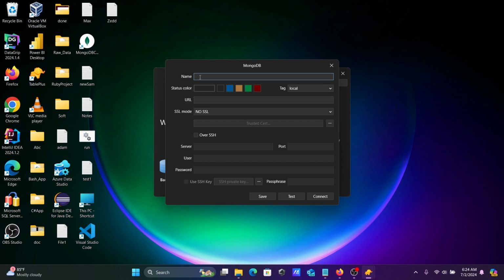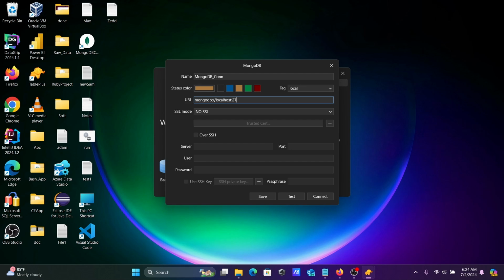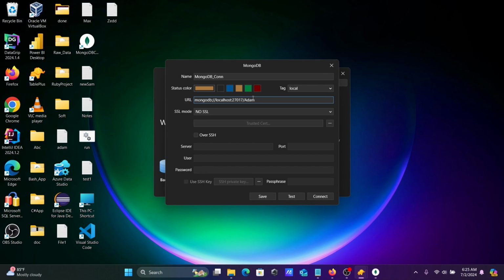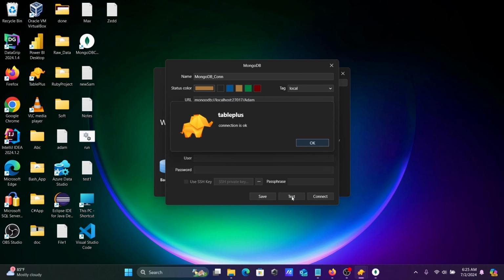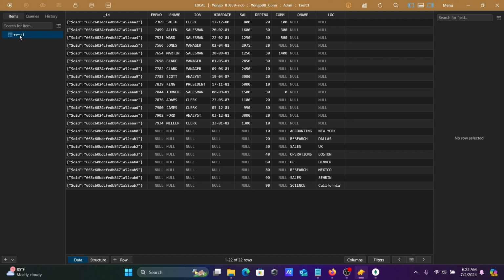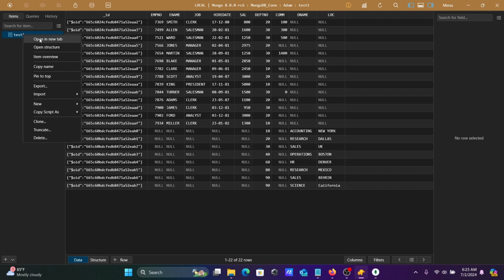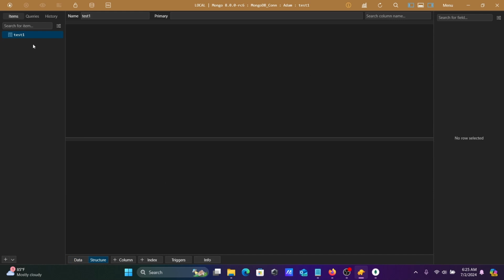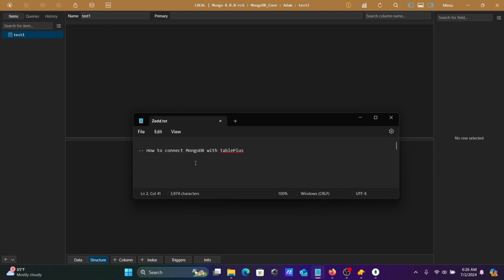How to connect MongoDB in TablePlus